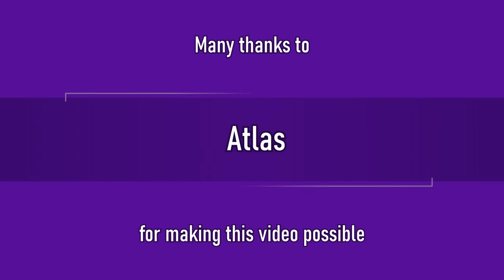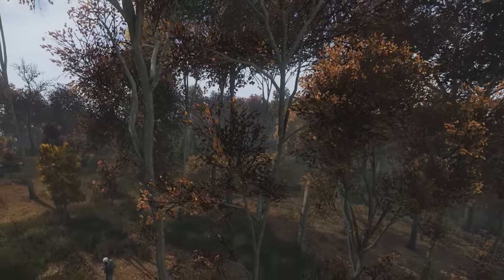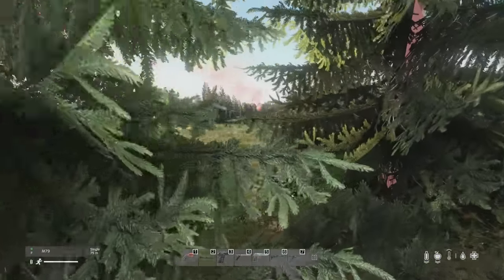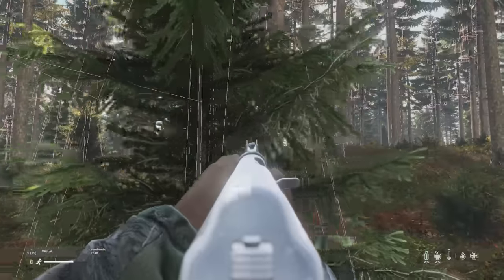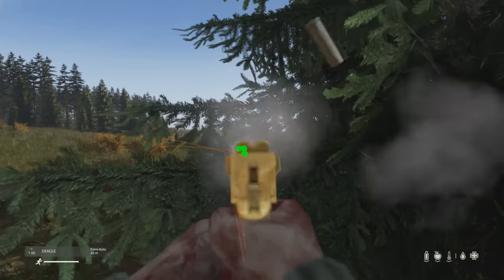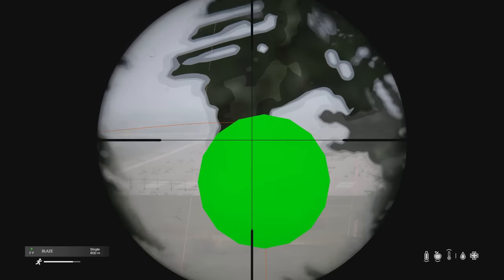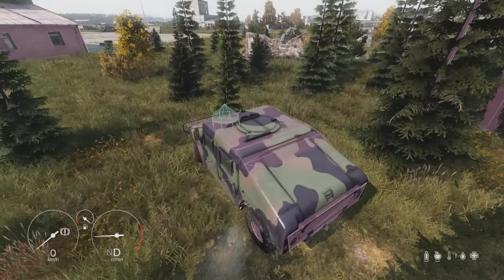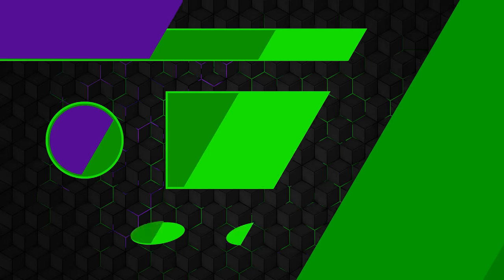How Trees Reduce Your Damage & Accuracy in DayZ 1.24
Analyzing DayZ 1.24's tree hitbox modifications. This update enhances performance but alters combat dynamics through increased bullet deflection and altered damage mechanics with foliage hitboxes.